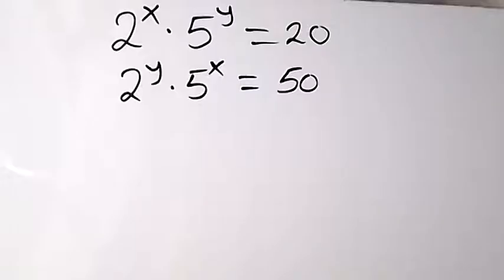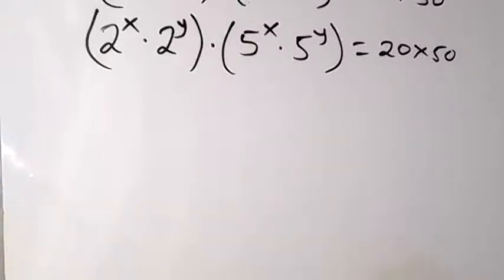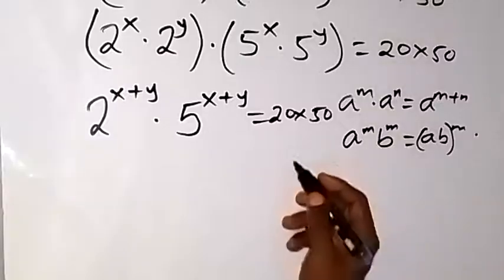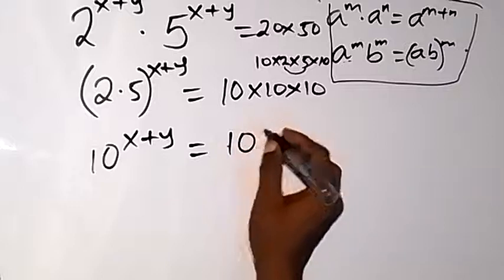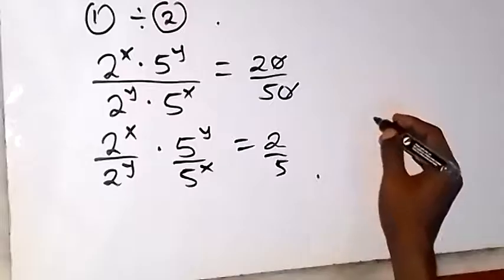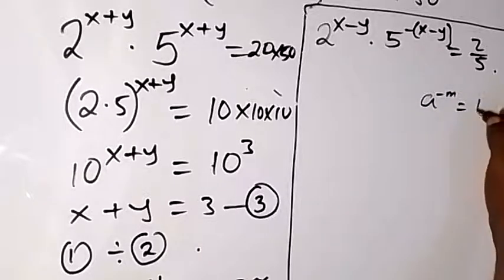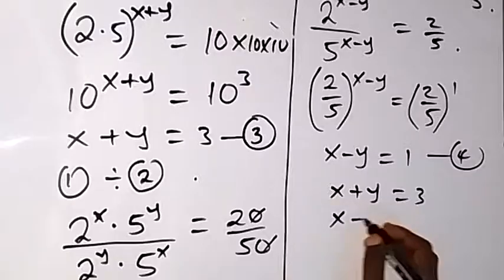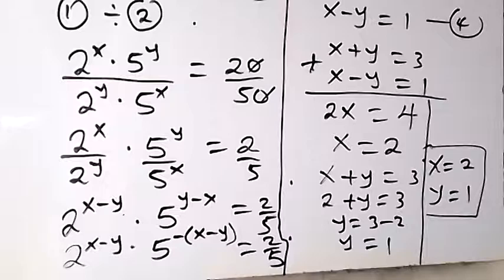A Nice Math Olympiad Problem | Solving Exponential Equation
Maths Olympiad are held all around the world to give opportunities to students who excel in Maths to win awards and scholarship.